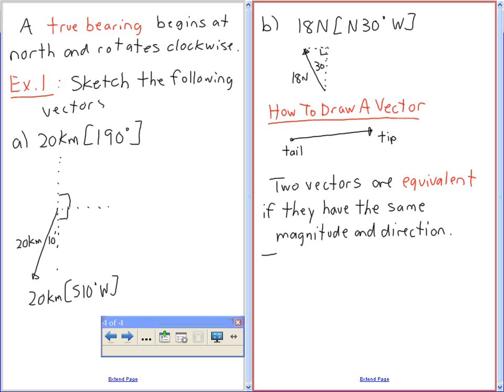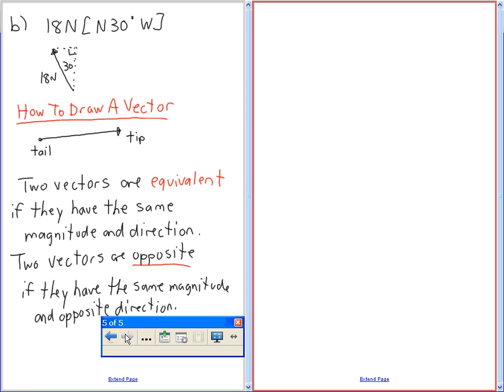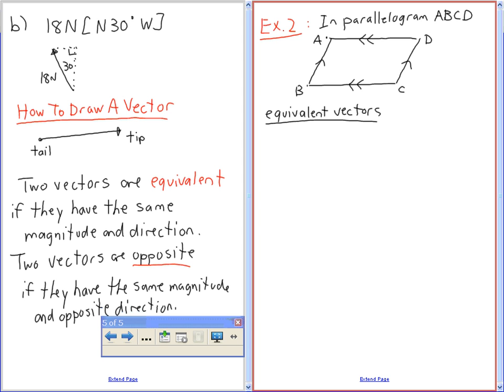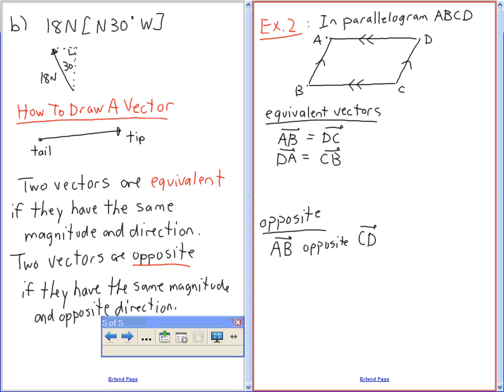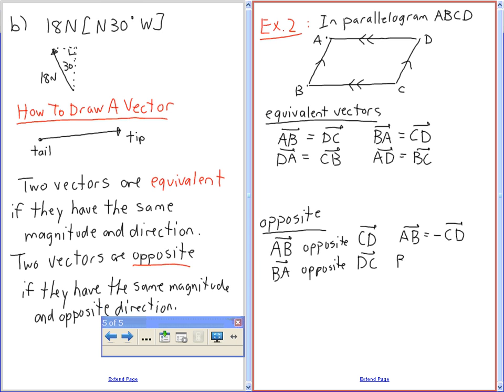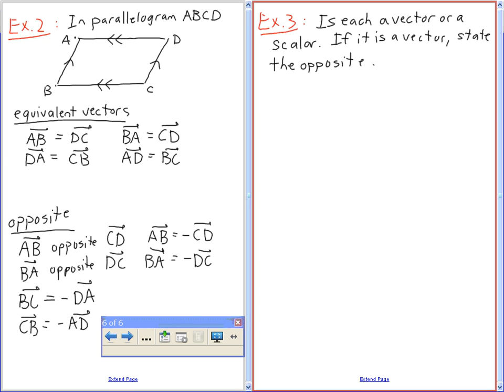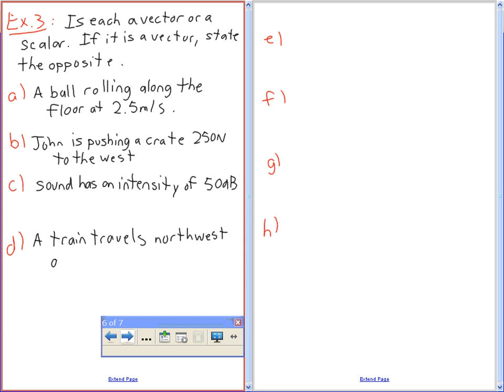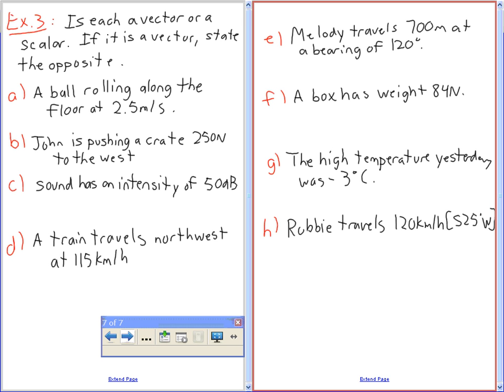MCV4U - Introduction to Vectors - Part 2 of 4